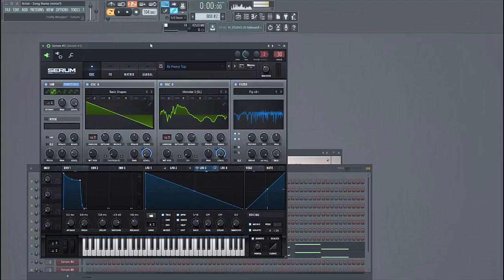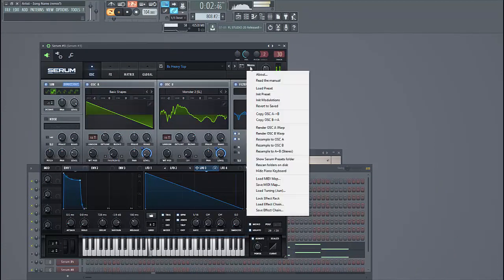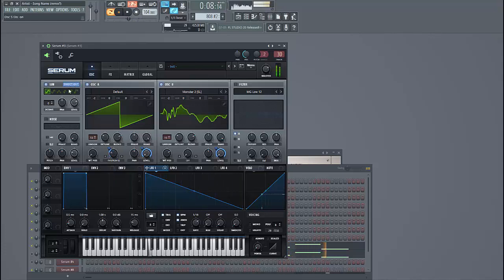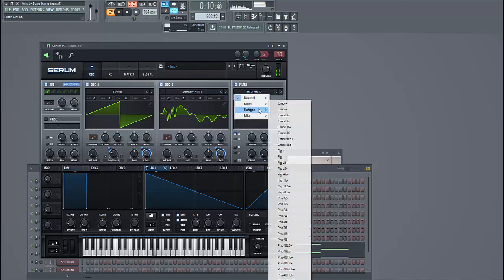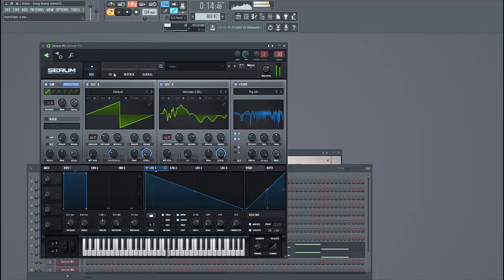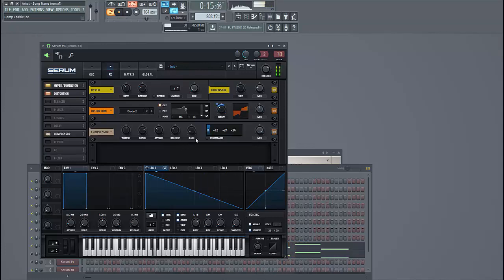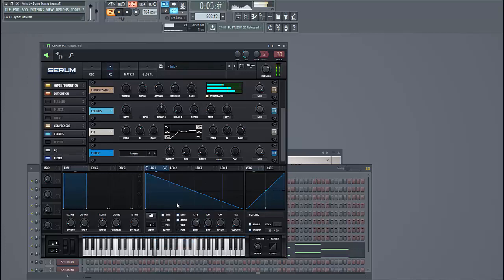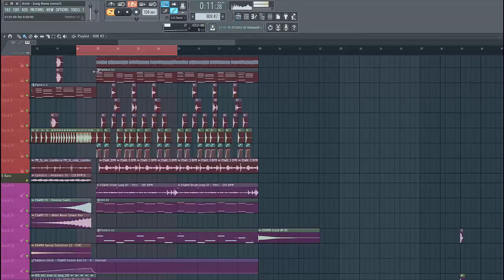How To Make Your Future Bass Drop Sound Bigger [Serum Preset]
In this Serum tutorial, I show you how to make a bass synth similar to The Chainsmokers in the style of Future Bass Saw Synth in Xfer Serum in FL Studio.